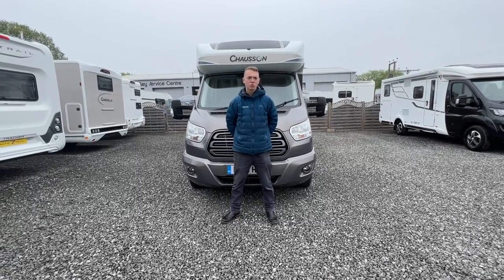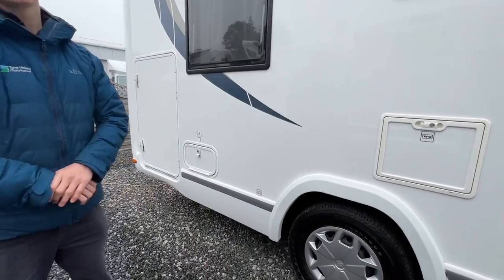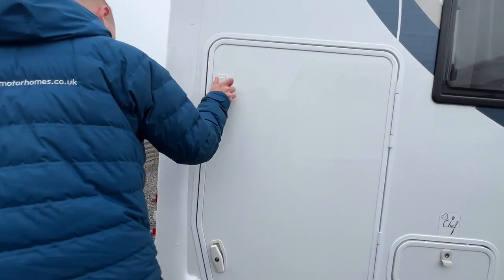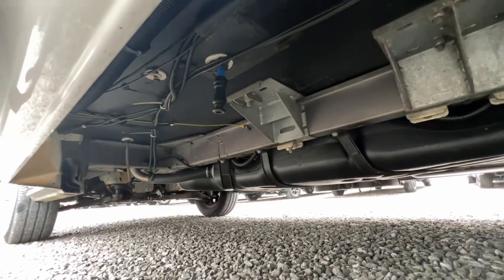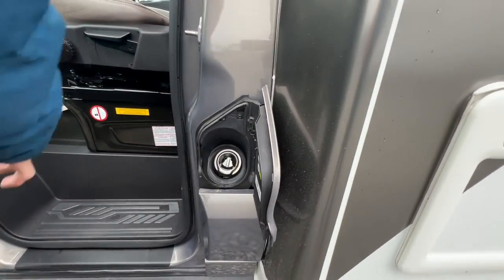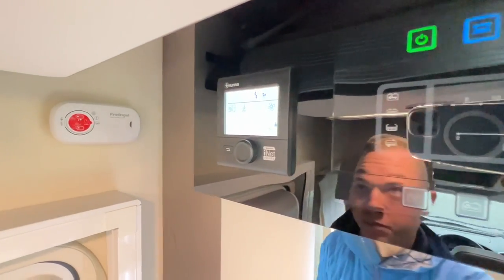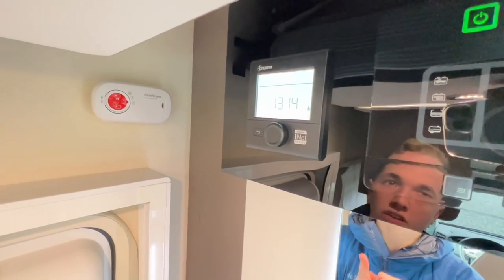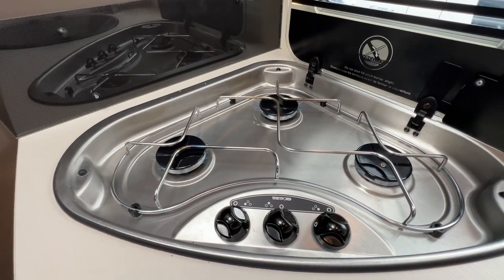Chausson Welcome 728EB - Handover Video